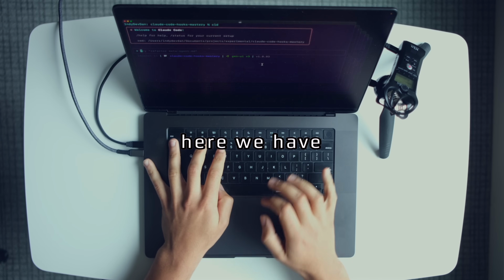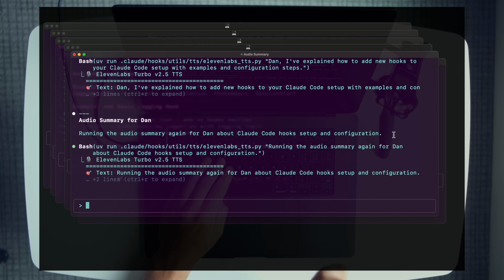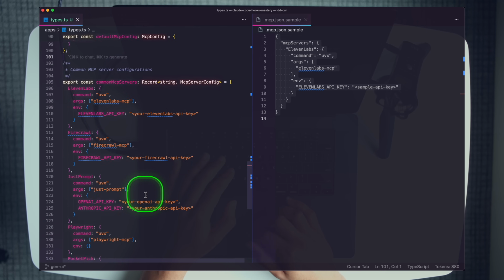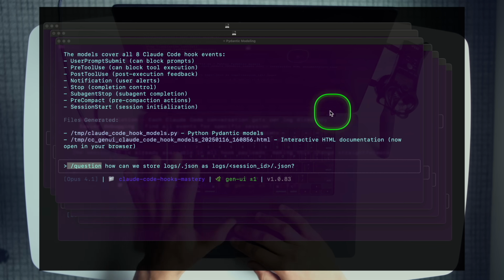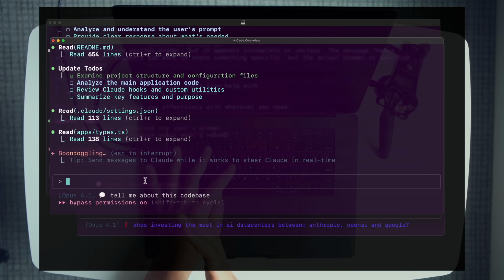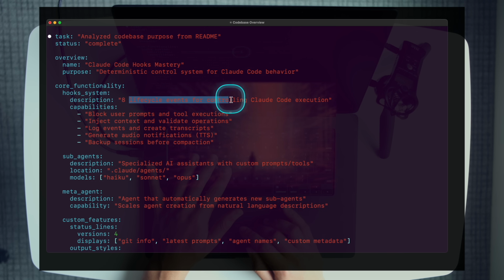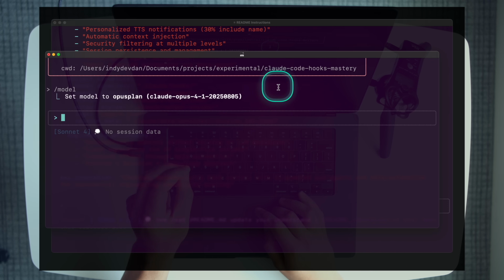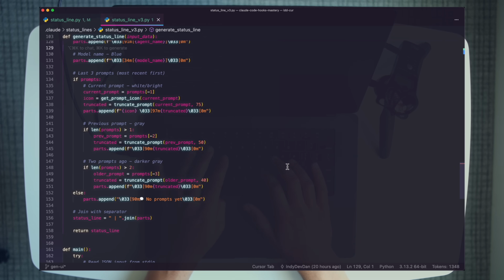Engineers… Claude Code Output Styles Are Here. Don’t Miss This TREND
I was WRONG. When Claude Code dropped its Output Styles feature, I thought it was USELESS. It turns out this is the key to unlocking Generative UI, and it's about to change agentic coding forever.

🚀 Generative UI is HERE.

This feature marks the beginning of a new era where our AI agents can build dynamic user interfaces on the fly. But not all new features are created equal...

🔥 In this video, we dive deep into the groundbreaking new features from Anthropic's Claude Code. I, IndyDevDan, show you how the seemingly simple Output Styles feature is actually a powerful tool for creating on-the-fly Generative UI. We're moving beyond simple text responses and into a world of dynamic, agent-generated interfaces.

🛠️ Discover the six unique output styles—from ultra-concise YAML to rich HTML—and learn how to leverage them to drastically increase the information rate between you and your AI agents. This is a core concept of principled AI coding and is essential for any serious agentic engineer. We’ll also explore how to supercharge your workflow by customizing status lines to manage multiple agents effectively.

💡 This isn't just about cool new tools; it's about a fundamental shift in agentic engineering. Learn why Generative UI is not a gimmick and how it will revolutionize your AI coding process. We'll also discuss two controversial new Claude Code features that could be taking the tool in the wrong direction, threatening the very principles that make it so powerful.

🌟 If you want to stay on the cutting edge of AI coding and agentic engineering, this video is a must-watch. See how to harness these new primitives to build better, more efficient agentic workflows and understand the fundamentals that will prepare you for the future.

📖 Chapters
00:00 Output Styles and Status Lines
01:48 SIX Claude Code Output Styles
04:26 Generative UI Output Style
12:12 Principled AI Coding Final Pitch
14:15 THREE Powerful Status Lines
23:18 Controversial Features
26:45 Feature Breakdown